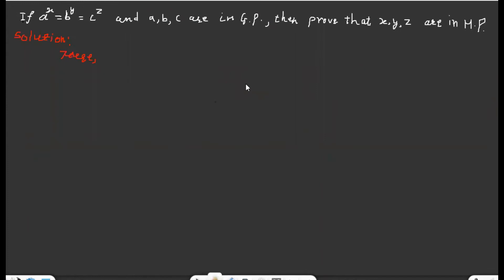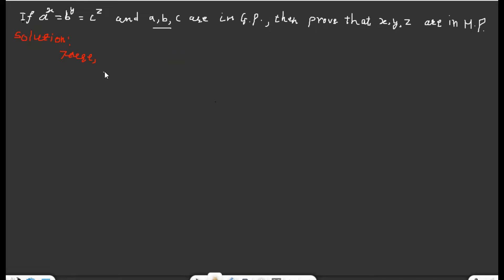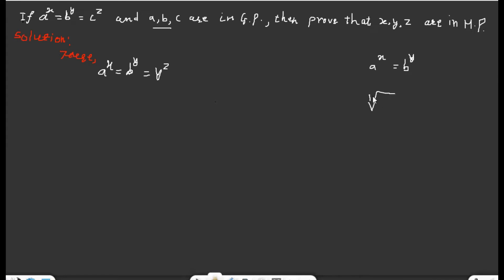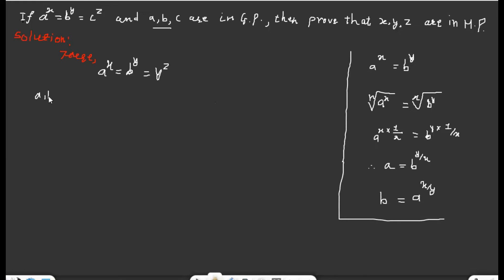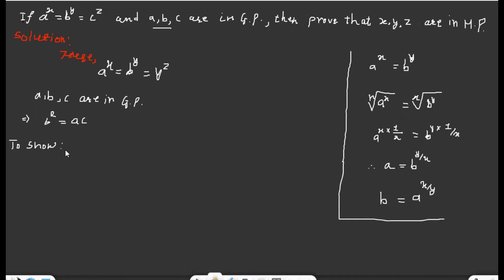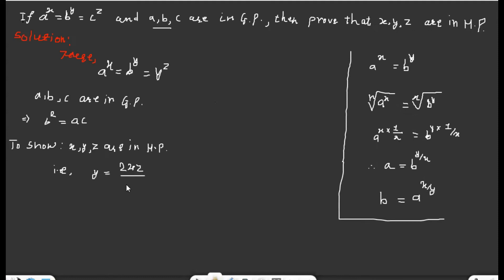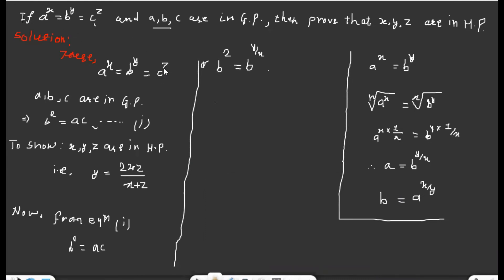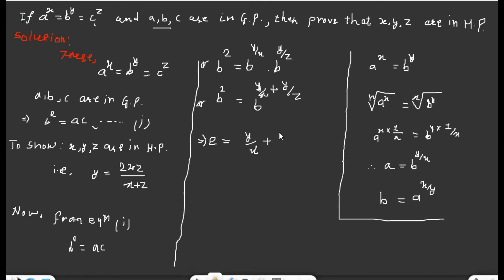If a^x=b^y=c^z and a,b,c are in G.P., the prove that x,y,z are in H.P.